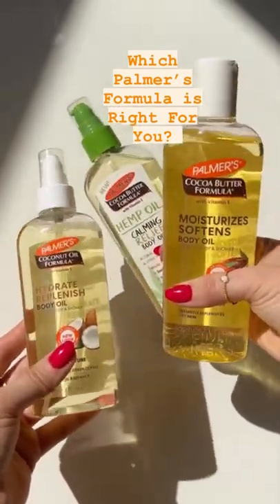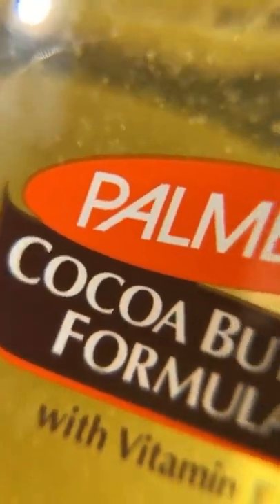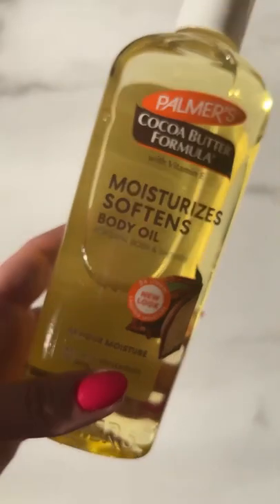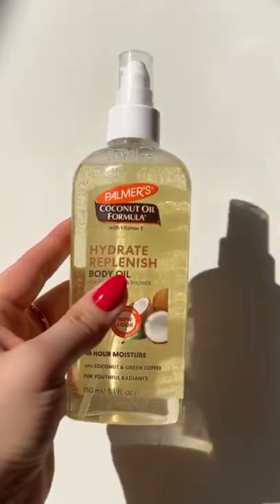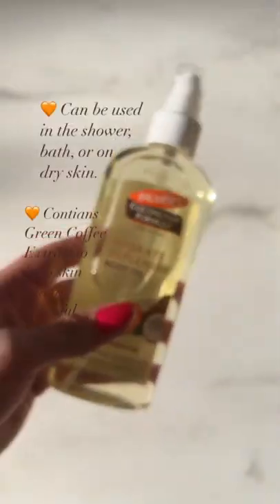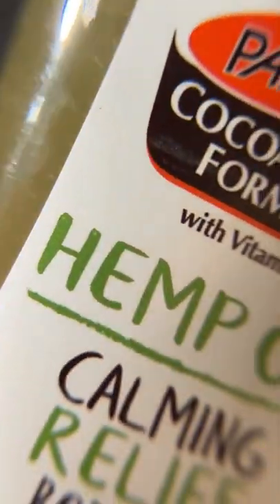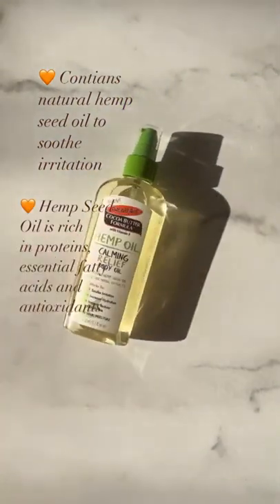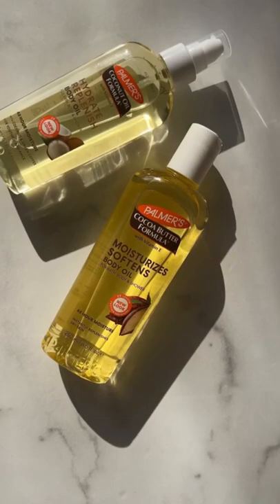Which Palmer's Body Oil is Right for You?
Body oils are a must for hydrated, glowing skin! Whatever your skin is craving today, our Body Oil collection has something to suit your skincare needs. Which one will you pick?
🥥 = glow enhancing and hydration-boosting Coconut Oil Body Oil
🍫 = instantly moisturizing Cocoa Butter Formula Moisturizes Softens Body Oil
🌿 = calming and soothing Hemp Oil Calming Relief Body Oil